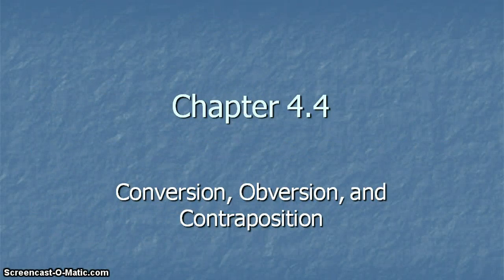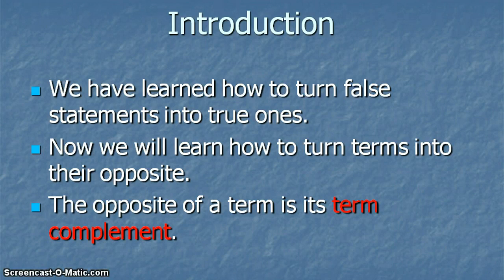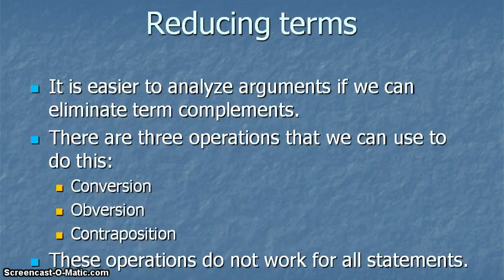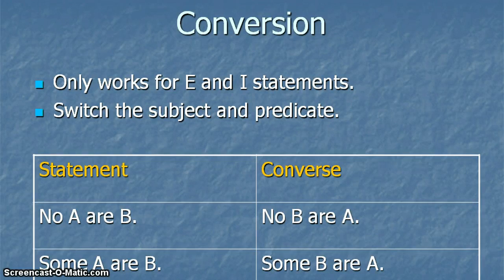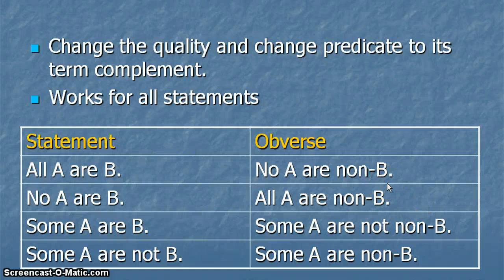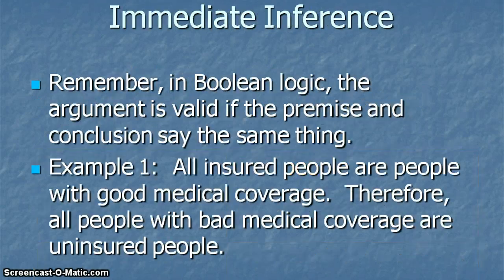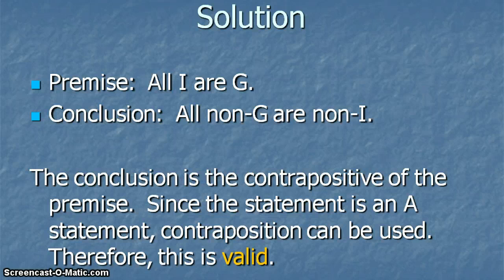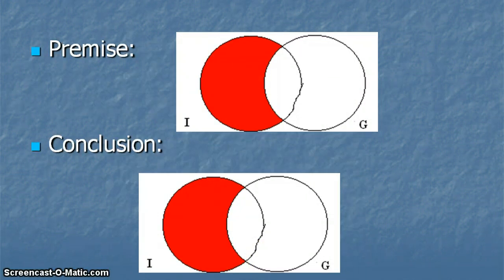Obversion Conversion Contrapostion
Here is an explanation of Chapter 4.4. For the PowerPoint, go